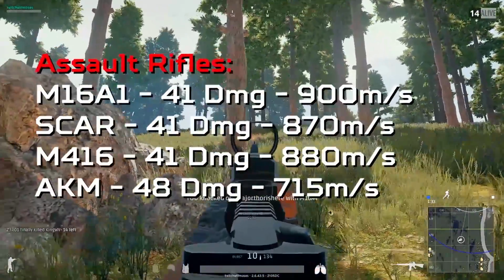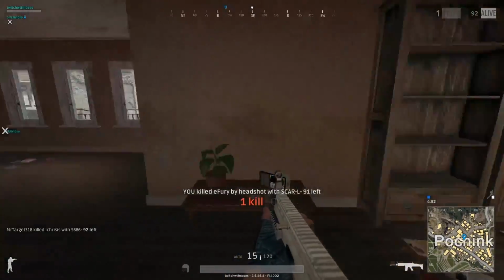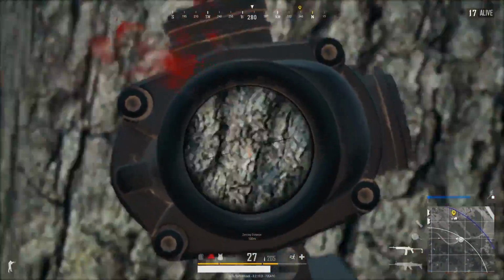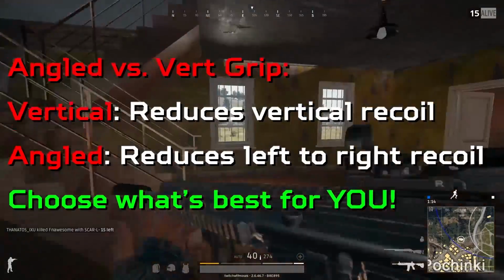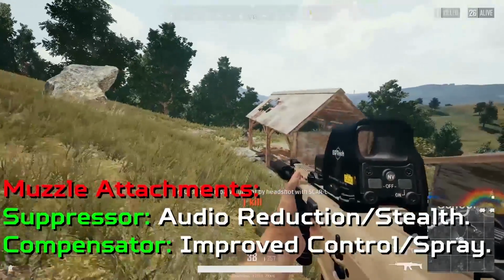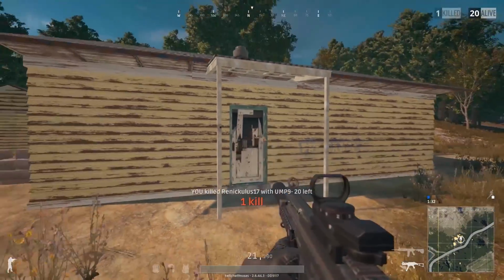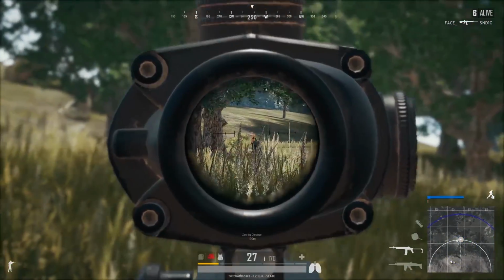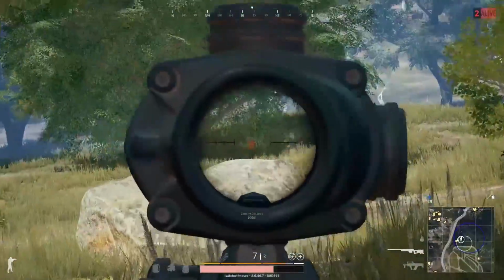The Ultimate PUBG Weapons and Gear Guide | wtfmoses | Training Room by Predator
In this video, wtfmoses will examine every class of weapon in PUBG, including attachments and support gear. He'll explore some common misconceptions regarding weapons, their function, and show you how to get the most out of your loadout. Please note that the information in this video was recorded during patch 3.5.5.5. and does not include additional weapons found in Miramar.